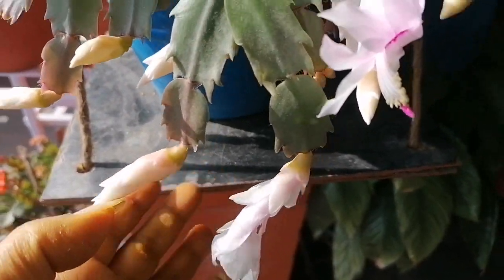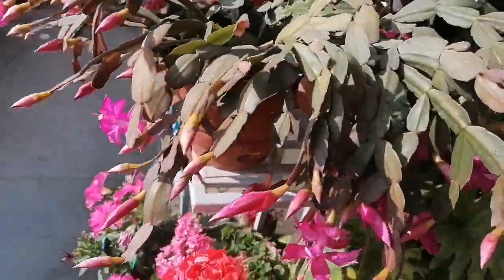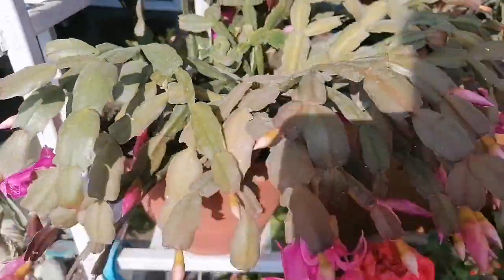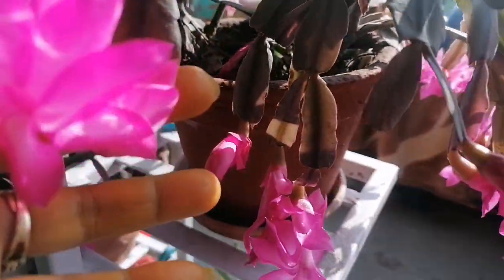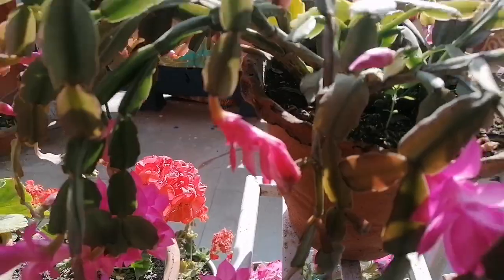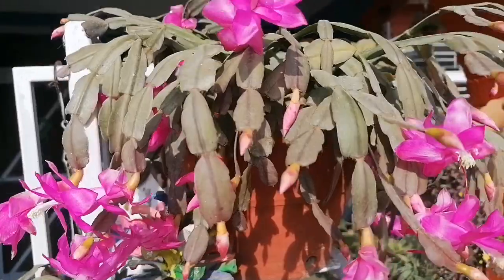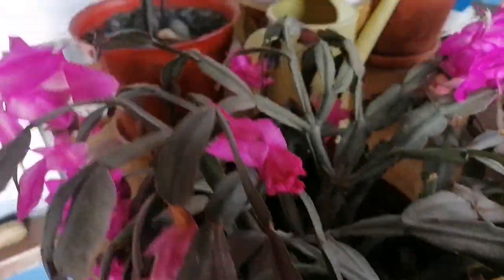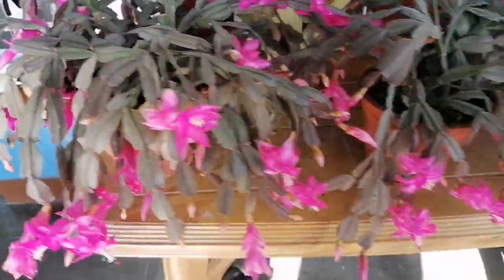low maintenance low cear Christmas cactus flower